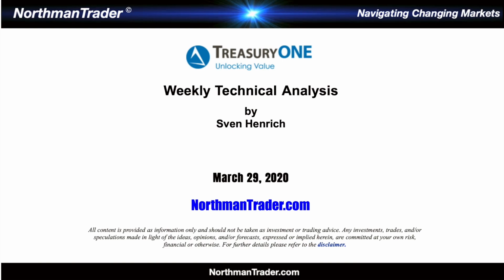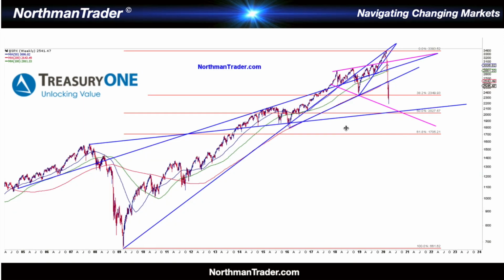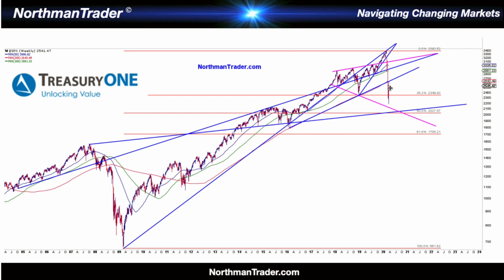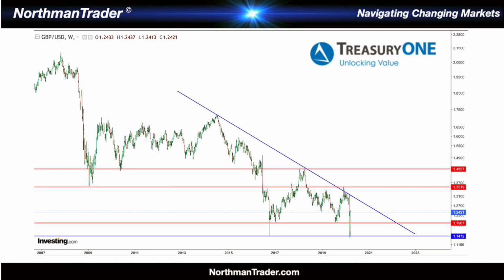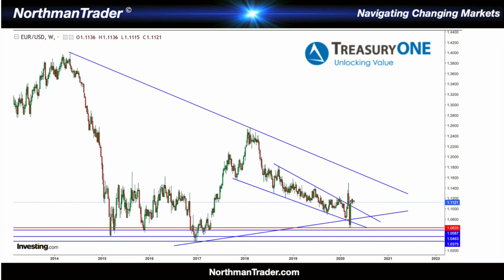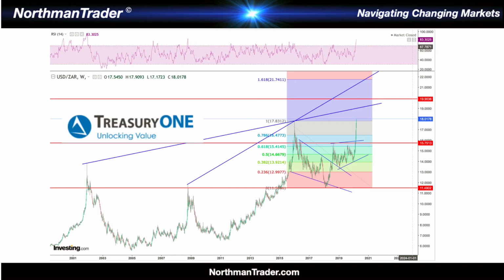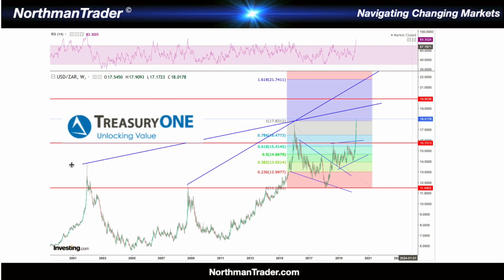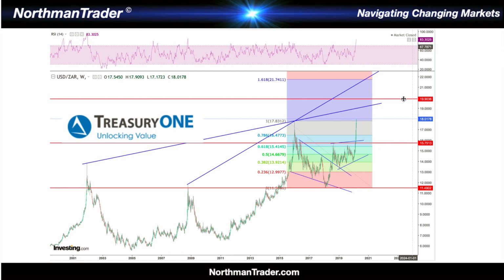Technical Market Analysis 29 March 2020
We have seen Moody's downgrade South Africa over the weekend, how will the technicals on the ZAR play out?
We also take a look at the further impact of Covid-19 on some international markets.